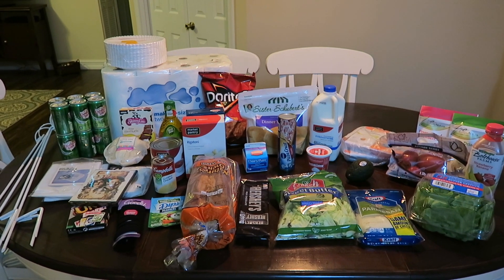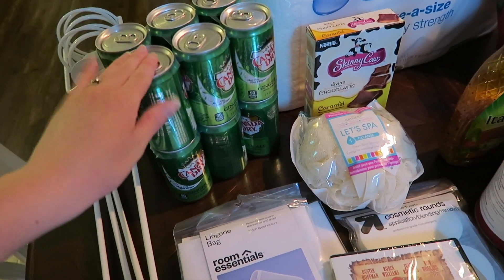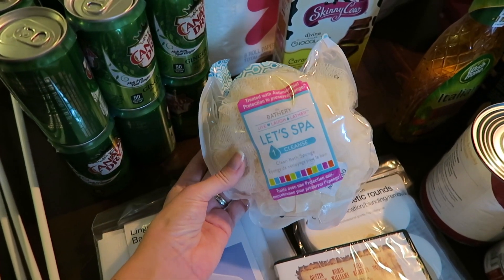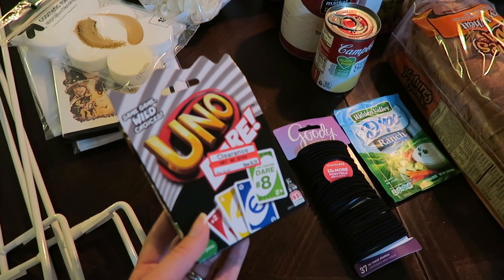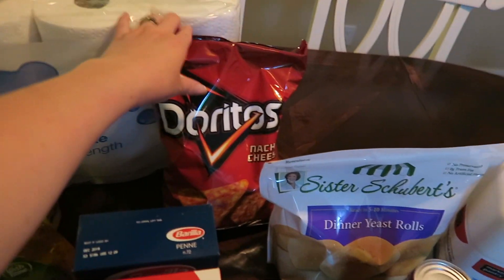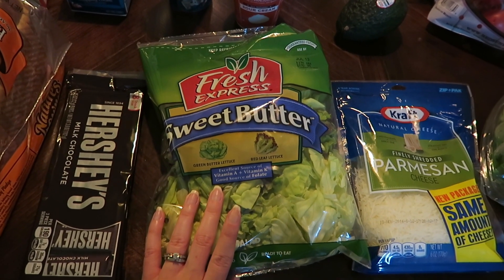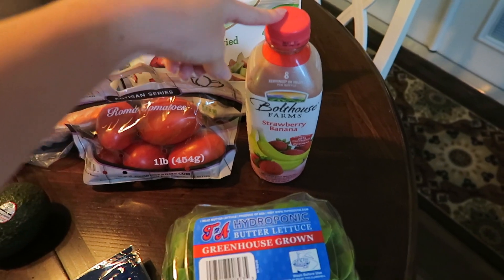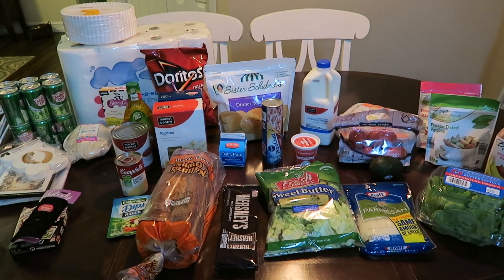Grocery Store Haul | Target & Aldi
Expand For More Details ↓↓

So many of you have been requesting for me to share more grocery store hauls. Here's what I picked up at Target and Aldi this week.

Maureen @glitterandgroceries
125 S. State Road 7, Suite 104-#224